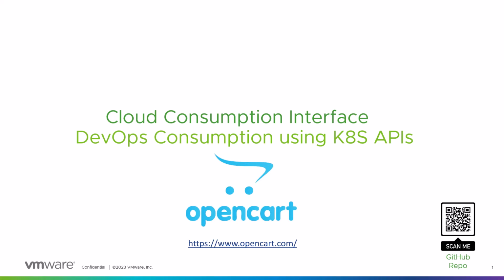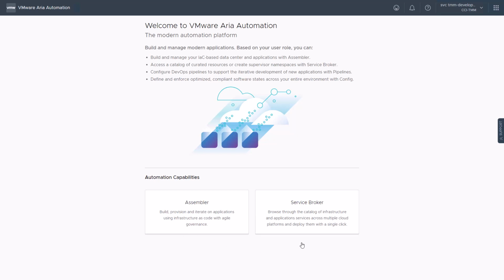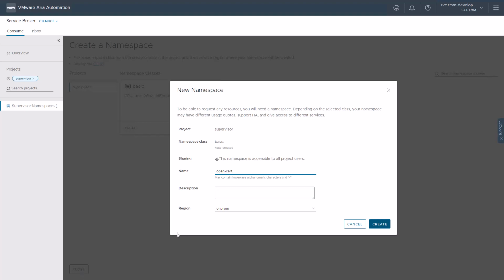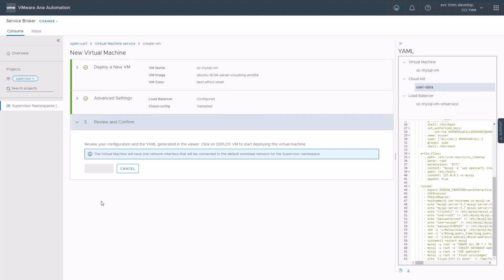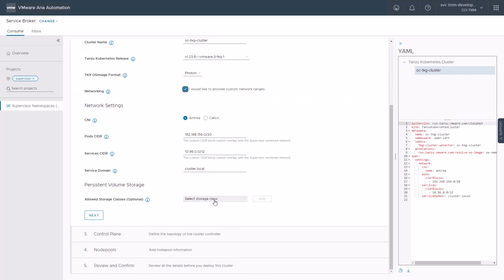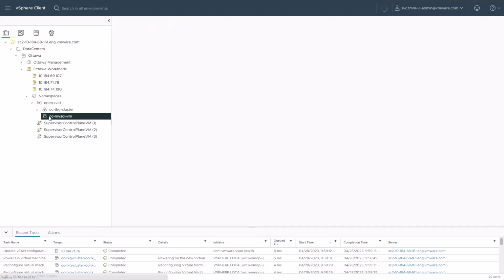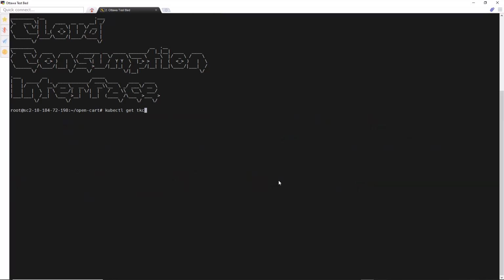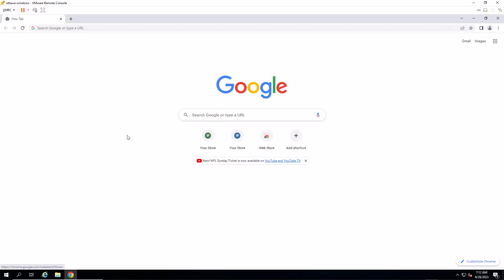CCI Video Series - Deploying Opencart Application using Cloud Consumption Interface(CCI)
In this demo, we will leverage the Cloud Consumption Interface (CCI) powered by Aria Automation and vSphere+ Subscription to deploy a two-tier e-commerce Kubernetes-based open-source application called open-cart.

For instructions on deploying the application fully from the command line and access to the K8s YAML manifests, you can just scan the QR code on the screen at the beginning of the video to access the GitHub repository

In this video series, we are going to go through all the necessary requirements needed to connect your VMware cloud vCenters to vSphere+ Cloud Service, allowing customers to activate the Developer Experience that will activate VMware Aria Automation free tier, and setup all the necessary building blocks needed to configure, manage and use the Cloud Consumption Interface capability.